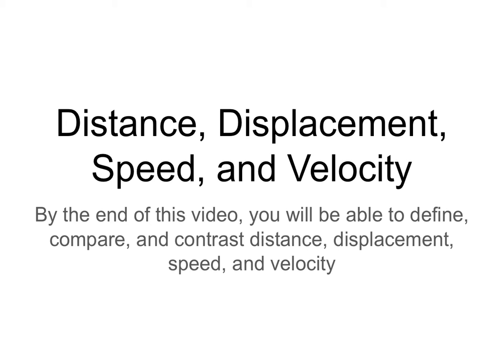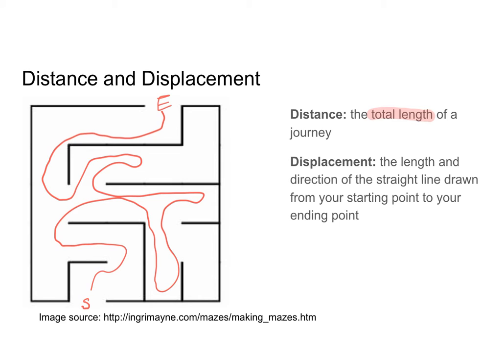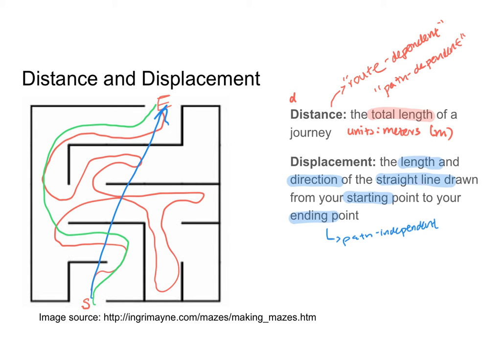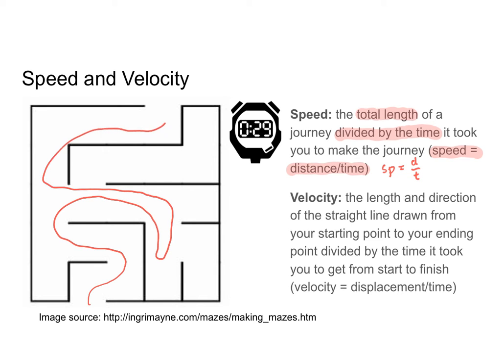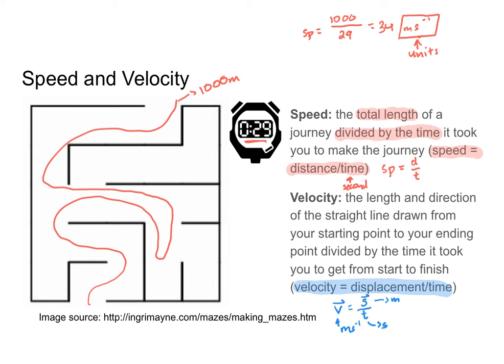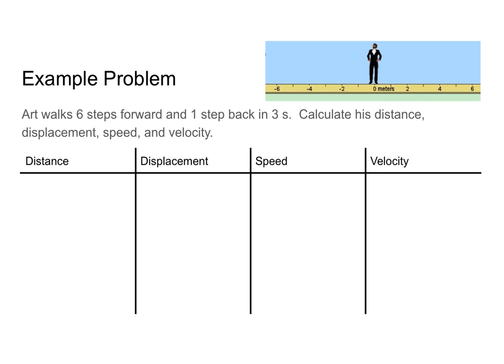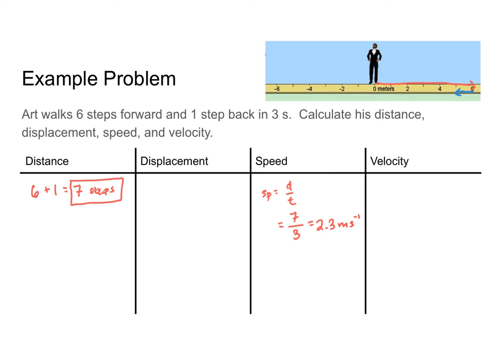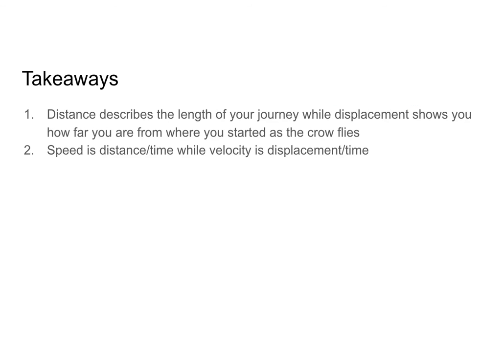Distance, Displacement, Speed, and Velocity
An introduction to the key vocabulary for IB Physics 1, Unit 1 (1D Motion)